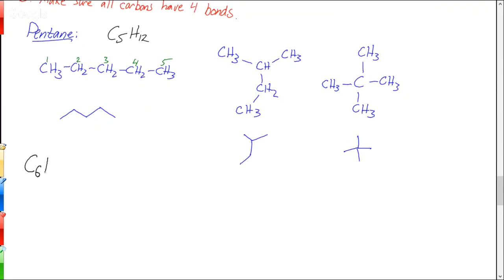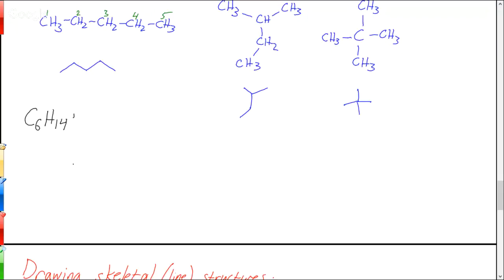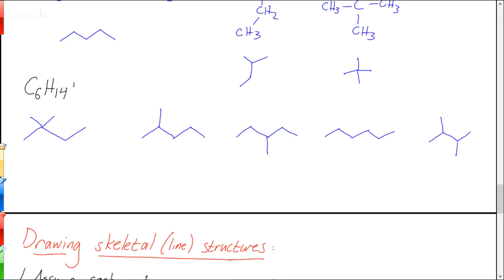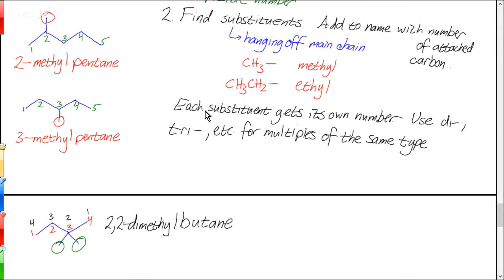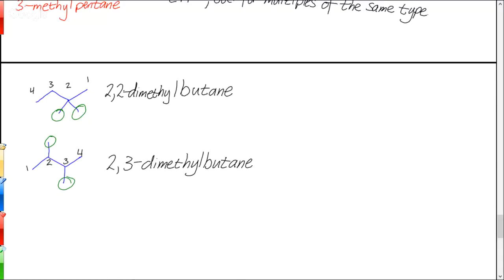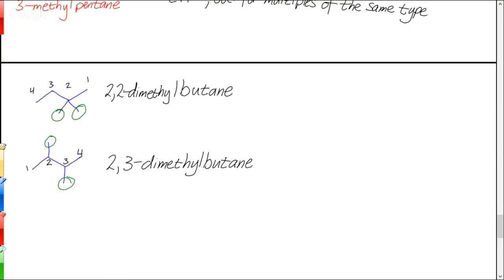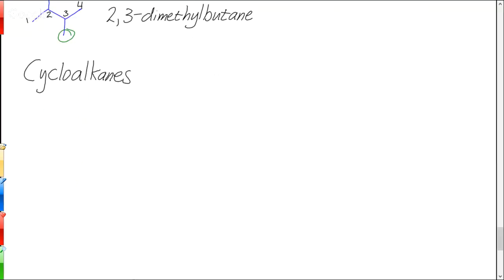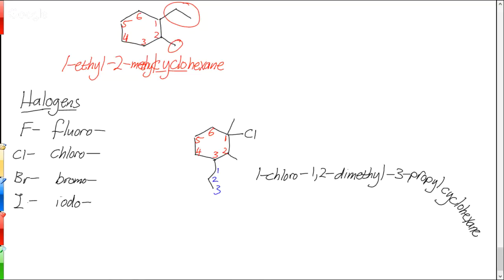CHM 100-007 - Organic chem 2